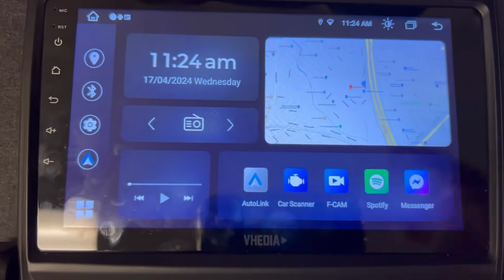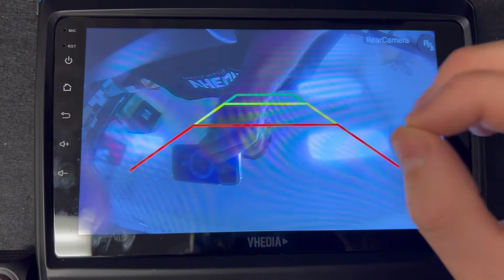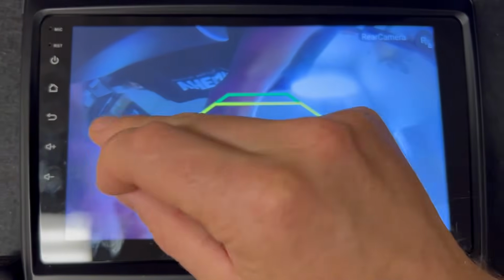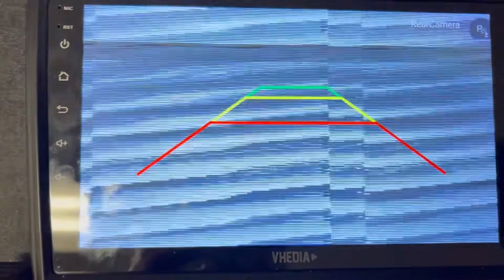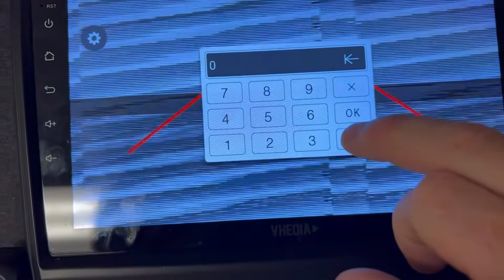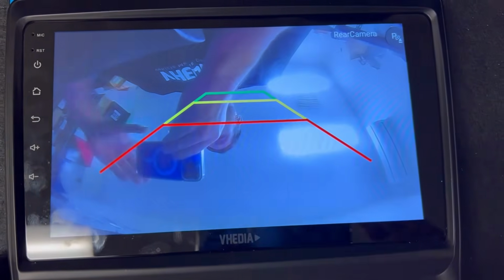Setting Reverse Camera Format - M Series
Setting reverse camera format from reverse screen